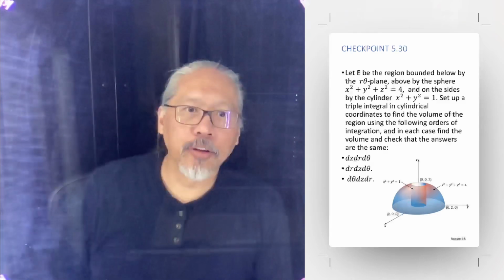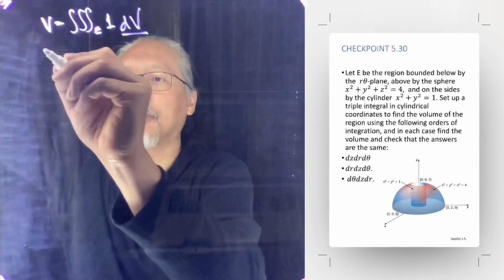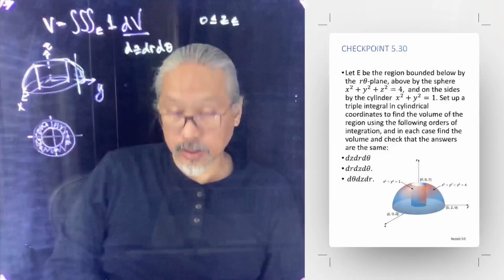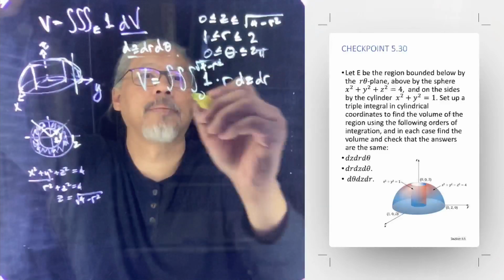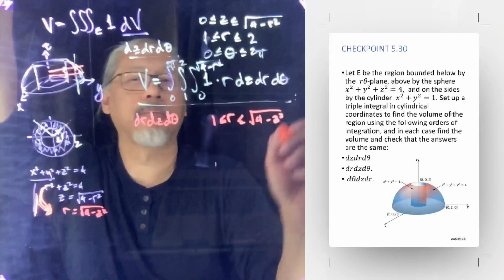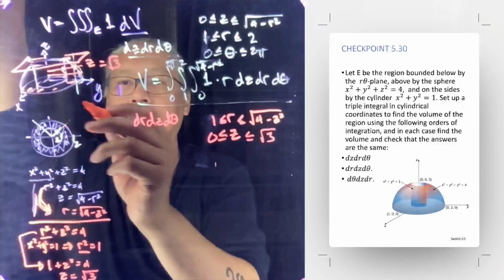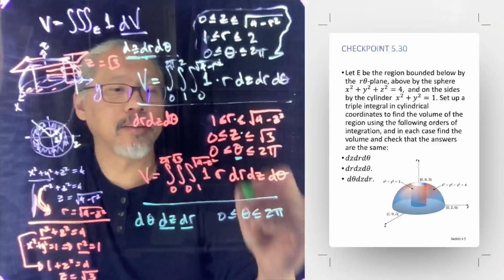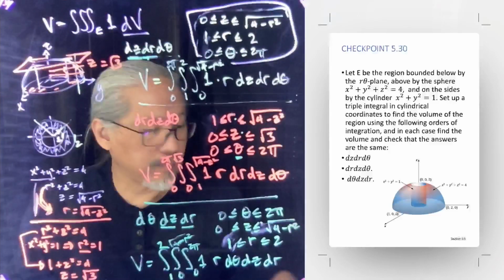m253 CP5 30